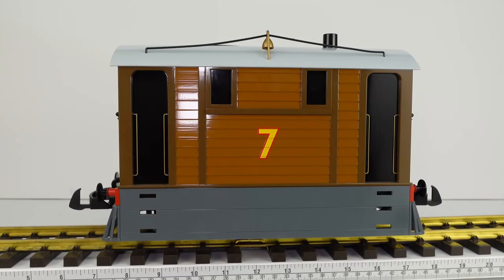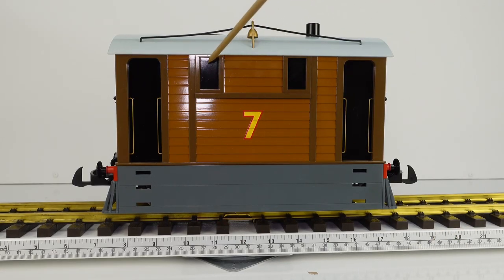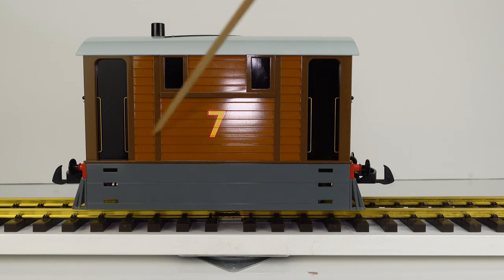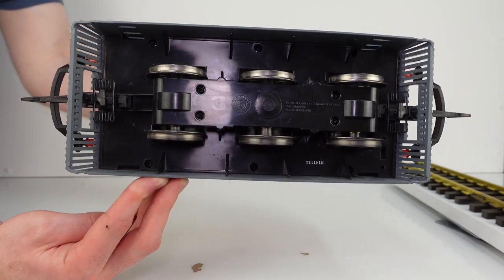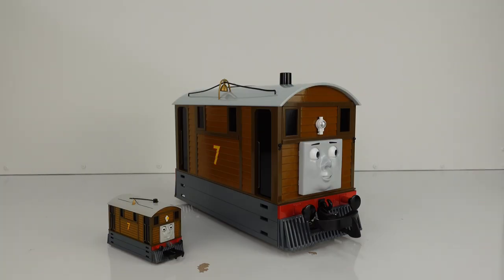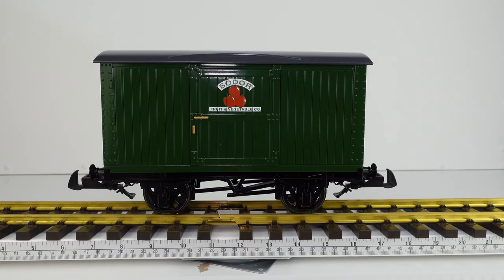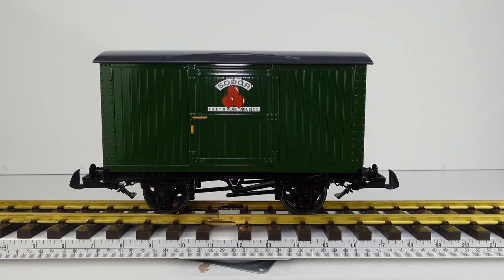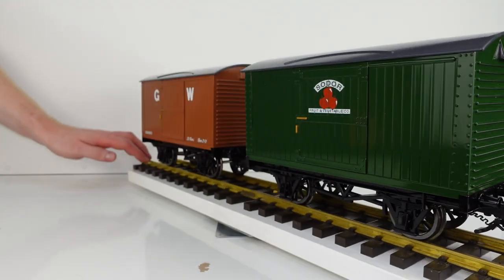G Scale Bachmann Toby Plus 2 Box Vans Review & Run!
Here is a review and run on the Bachmann G scale Toby plus two box vans. Enjoy!

From the Thomas The Tank Engine & Friends Collection